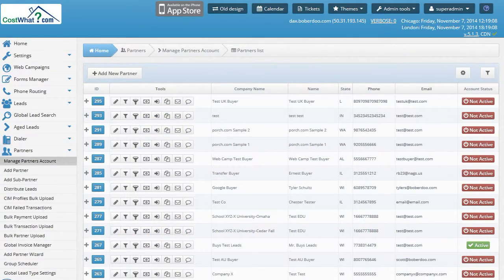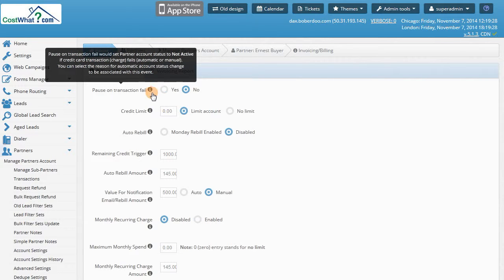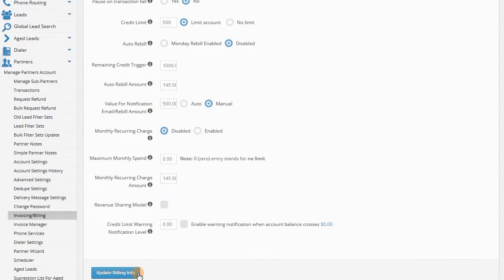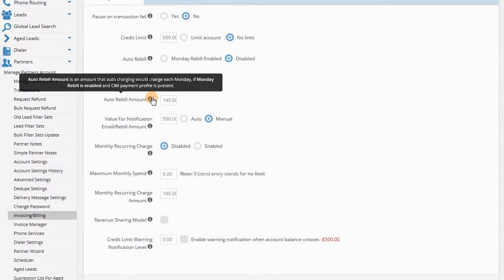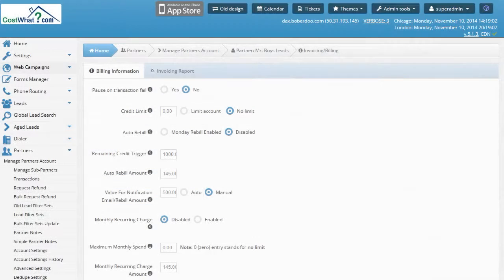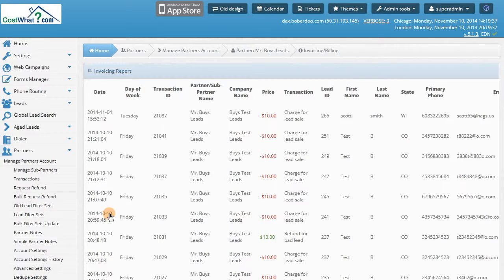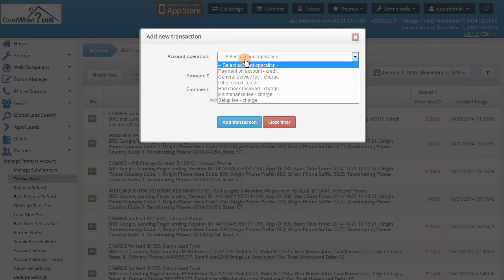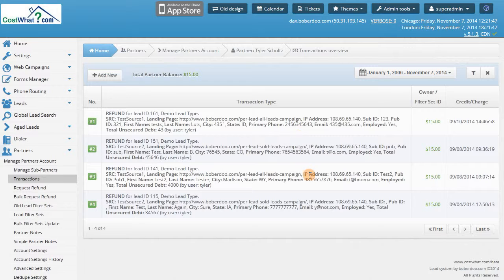How To Add Money To Partner Account | boberdoo Lead Software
Interested in learning more?

This video shows you how to add funds to your partner (buyer's) accounts.

boberdoo.com is an expert in leads generation and management systems. We specialize in lead generation software for companies that sell internet leads and phone calls.  Our system handles all aspects of a lead company's back office from lead distribution, call routing, ping post and accounting to lead returns and vendor management.

747 North LaSalle Street, #210
Chicago, IL 60654